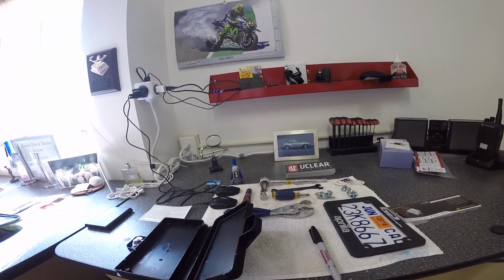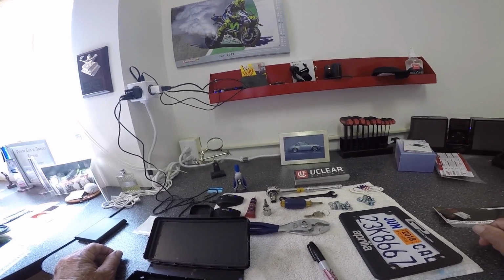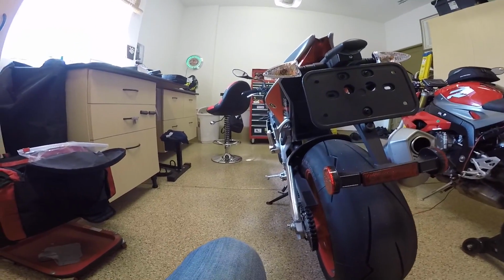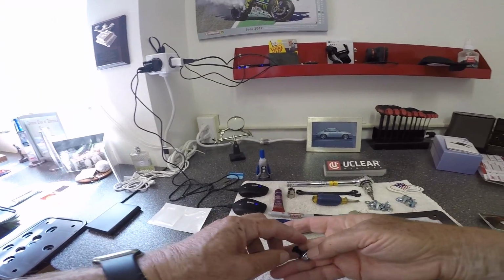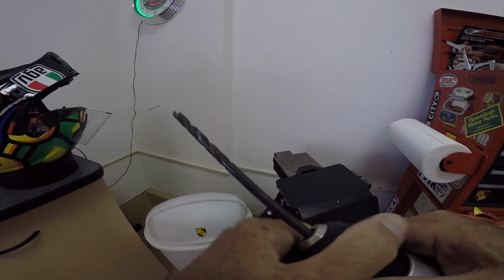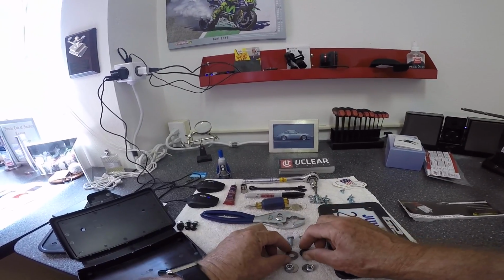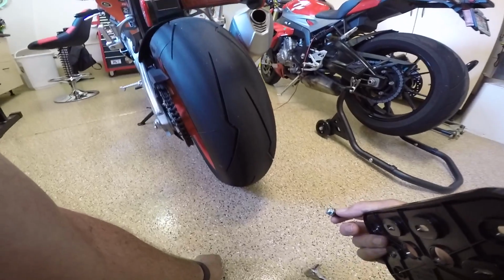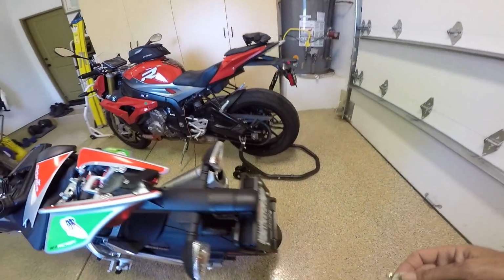Installing Twisted Throttle License Plate Stash Box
This video is about Installing Twisted Throttle License Plate Stash Box